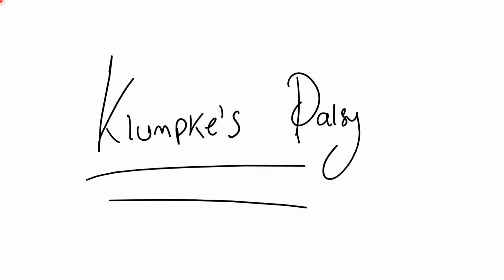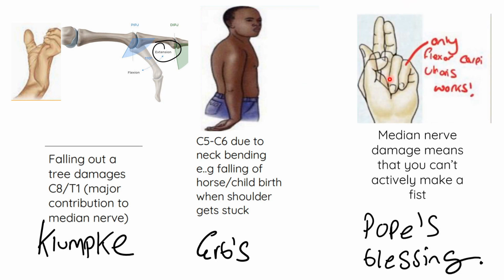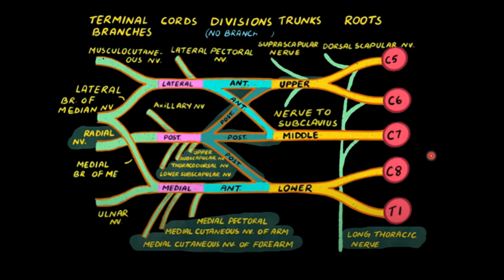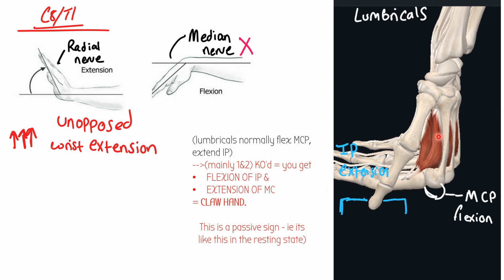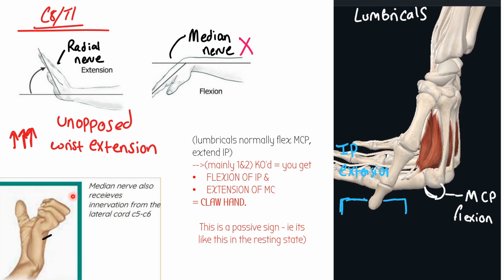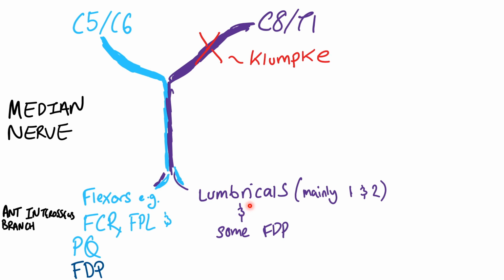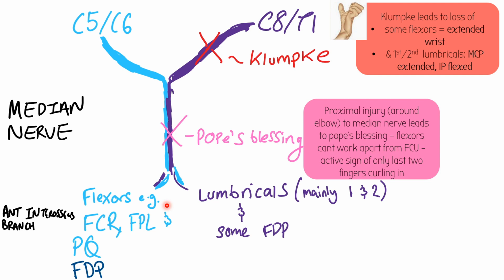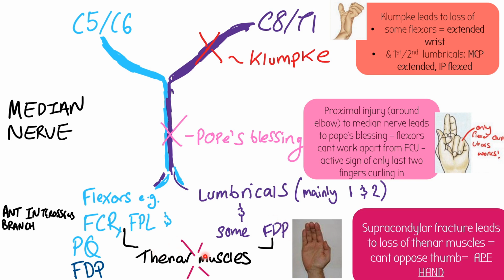Klumpke's Palsy & Pope's Blessing | MMB